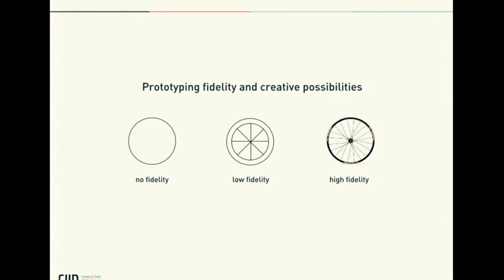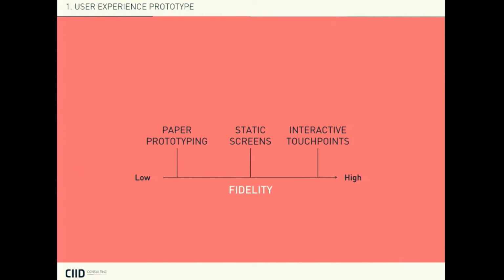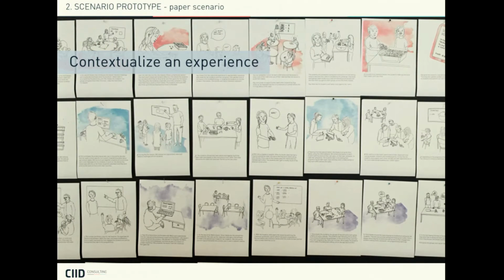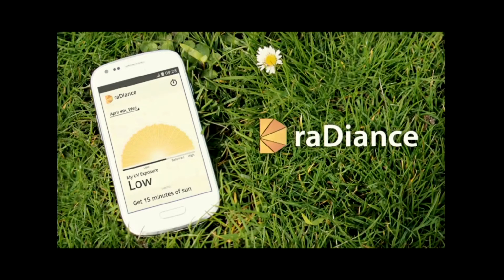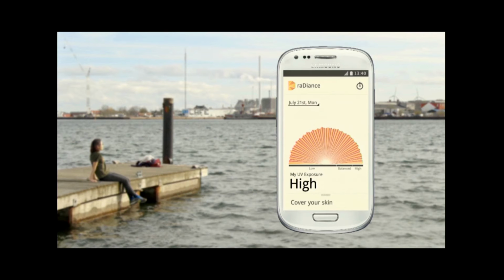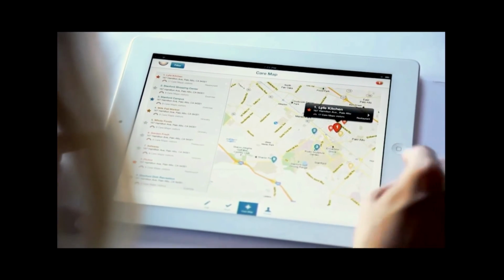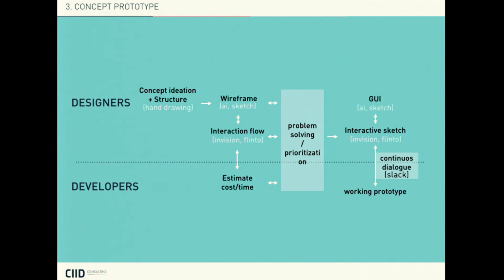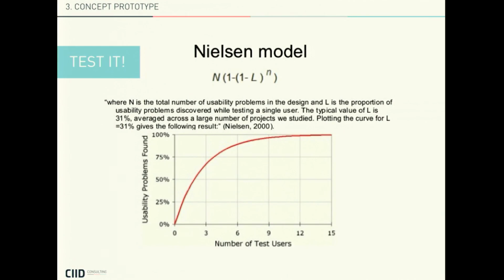Pragma Conference 2015 - Martina Pagura - Let's Prototype it!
Why do designers build prototypes? What's the goal of prototypes? Why sometime so we talk with people to gather feedback on things made out of paper? This talk showcase different ways and reasons to prototype, and how they effect the process of getting to the right solution. Different prototypes help us gather various feedback from users in different phases of the project: sometimes we ask questions to get inspiration, sometimes to understand if we are going in the right direction, sometimes to validate what we are doing. Different media and different level of resolution can help us to get different answers, depending if we want to talk about a concept at initial stage or if we need to get feedback about functionality.